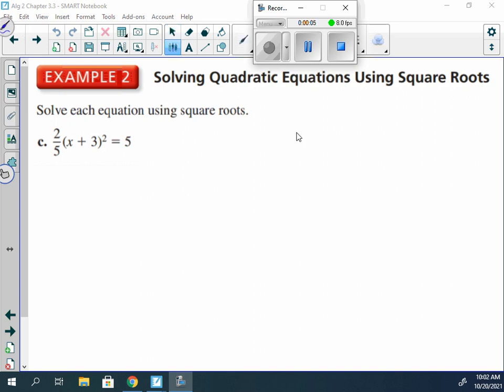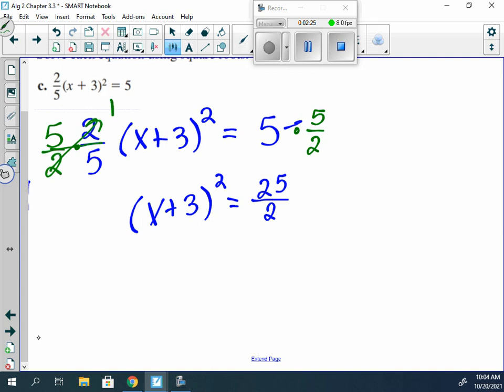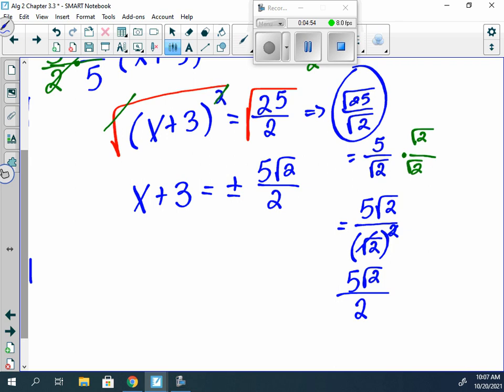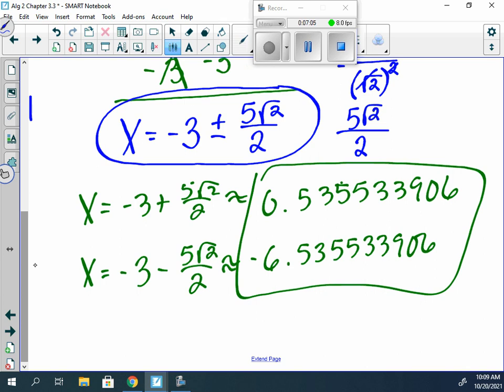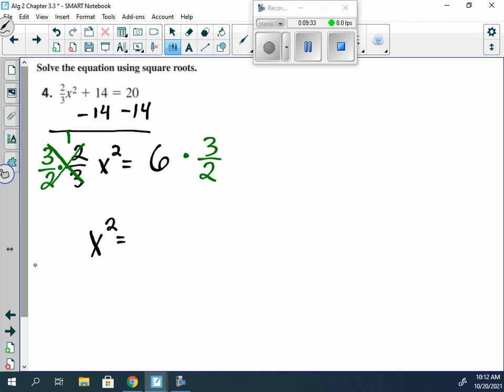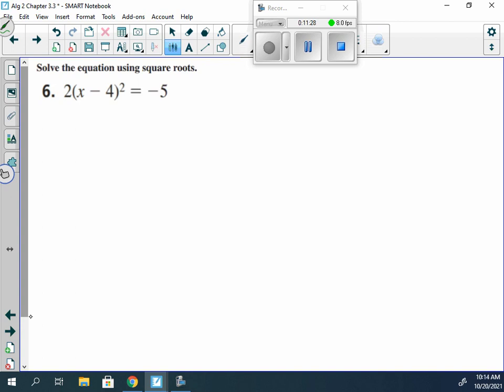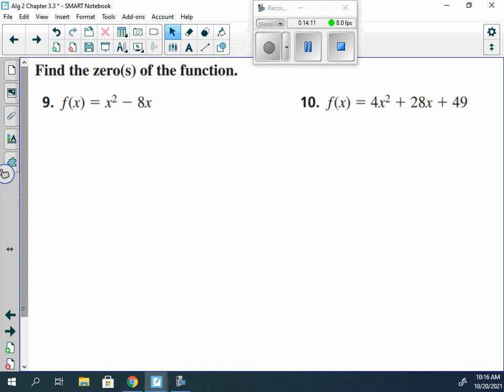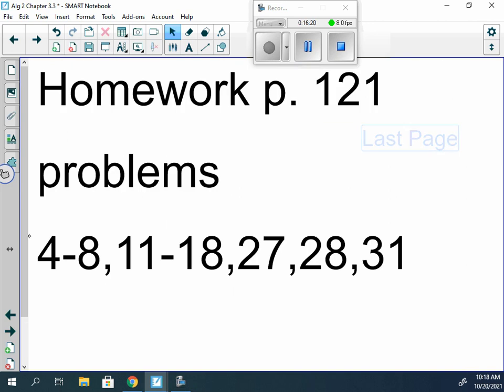Algebra 2 Chapter 3.3 (2)